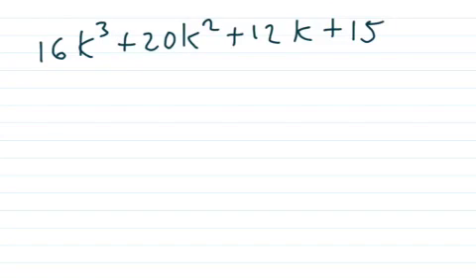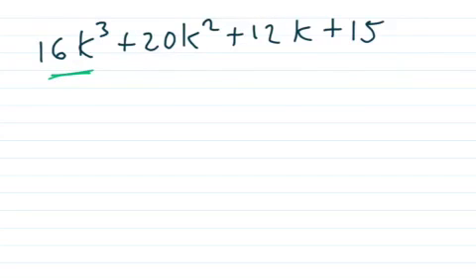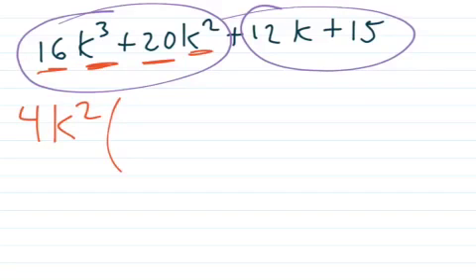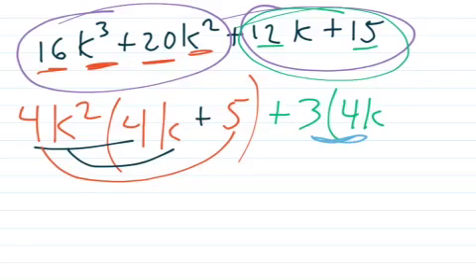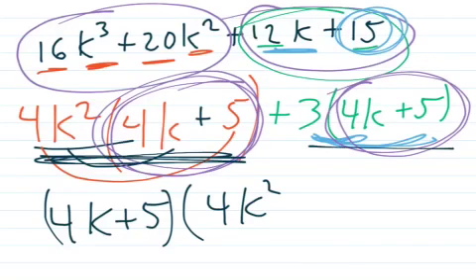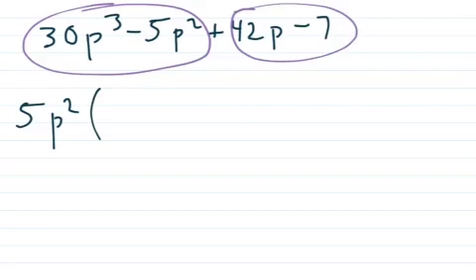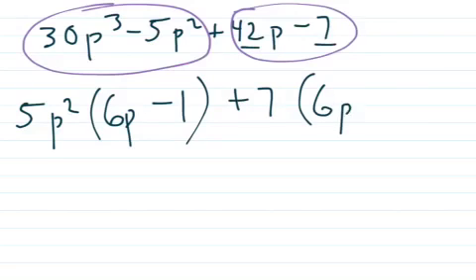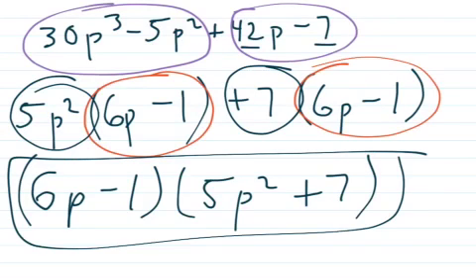FACTOR BY GROUPING